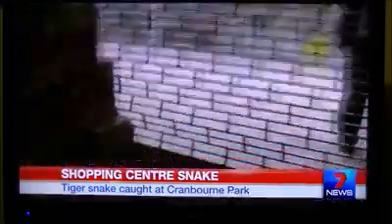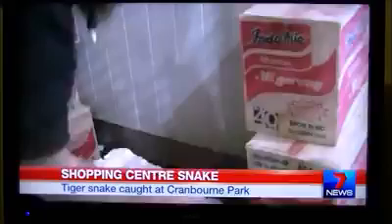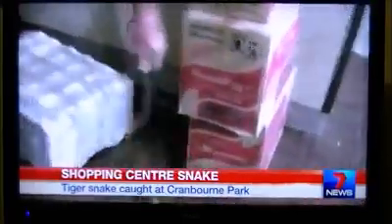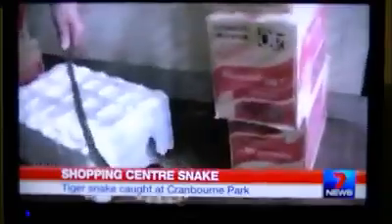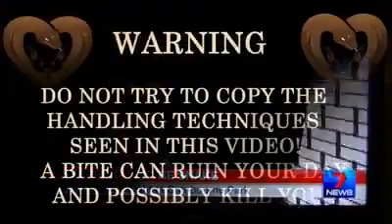fruit shop snake